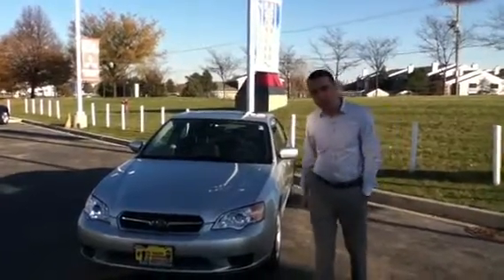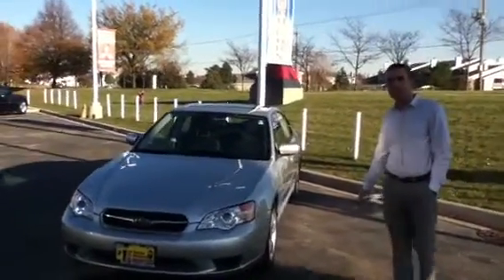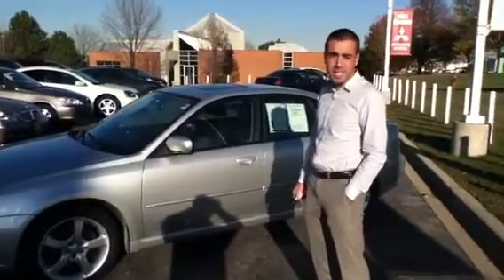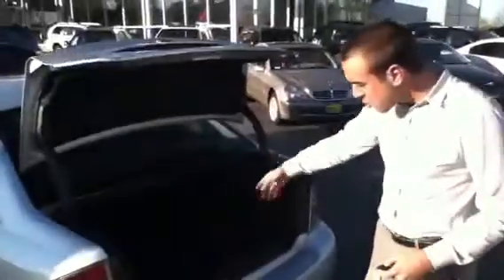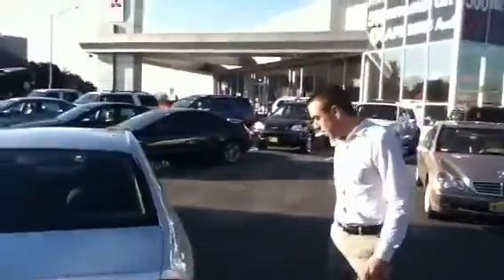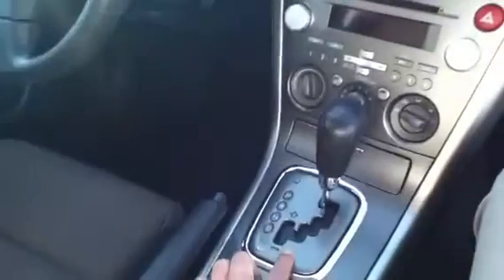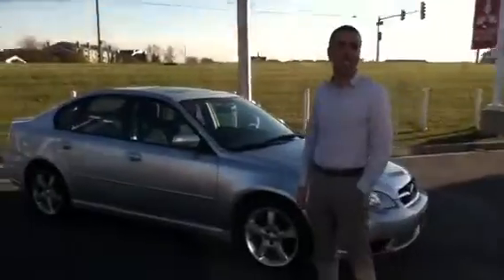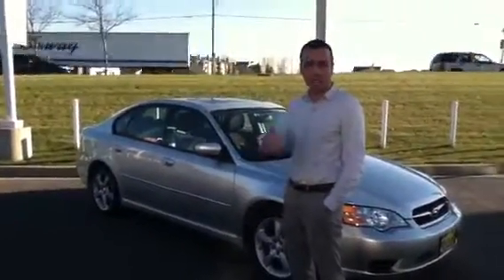2007 SUBURU LEGACY AT MAX MADSENS AURORA MITSUBISHI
Great car for all seasons!!! Yeah baby!!! Oh yeah!!! You are looking at a great 2007 Subaru Legacy, that we are very proud to say is in positively outstanding condition. This is one superb ride in terrific condition. You just have to come see it to believe it. It is nicely equipped. For the largest selection of new Mitsubishi's and the finest pre-driven automobiles in the Fox Valley area Contact ANY member of our INTERNET SALES TEAM (Tienen preguntas en espanol por favor de contactar a Herman Vasquez) TOLL FREE AT or come in to see your next vehicle at MAX MADSEN'S AURORA MITSUBISHI 3990 E. Ogden Ave just 1 Block south of the Fox Valley Mall. ***NOT ALL OF OUR INVENTORY IS LISTED ONLINE SO IF YOU DON''T SEE WHAT YOU ARE LOOKING FOR, CALL US ANYWAY***